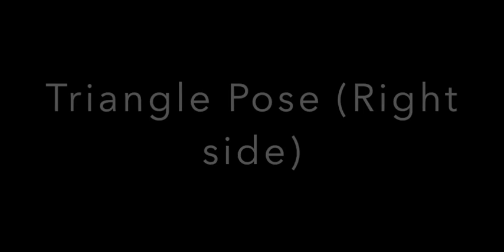Hot 26 Yoga Class (60 min.)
Laura Rebecca teaches a one hour (60 minutes) Hot Yoga class based on the original traditional 90 minute Hot Yoga series.

1. Pranayama Standing Deep Breathing
2. Half Moon/Hands to Feet Pose
3. Awkward Series
4. Eagle Pose
4a: Water Break :)
5. Standing Forehead to Knee Pose
6. Standing Bow Pulling Pose
7. Balancing Stick
8.  Standing Separate Leg Stretching
9.  Triangle Pose
10. Standing Separate Leg Stretching Forehead to Knee Pose
11. Tree Pose
12. Toe Stand
13. Savasana (Dead Body Pose)
14. Wind Removing Pose
15. Sit Up
16. Cobra Pose
17. Locust Pose
18. Full Locust Pose
19. Bow Pose
20. Fixed Firm Pose
21. Half Tortoise
22. Camel Pose
23. Rabbit Pose
24. Head-to-knee pose (seated)
24a. Seated Forward Fold
25. Half Lord of the Fishes
26. Skull-shining Breath
(Final Savasana)